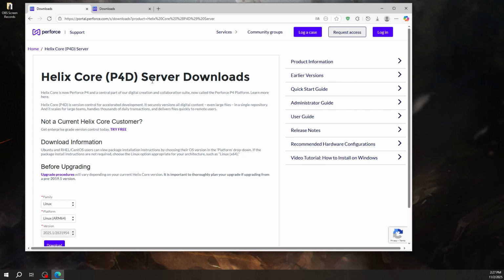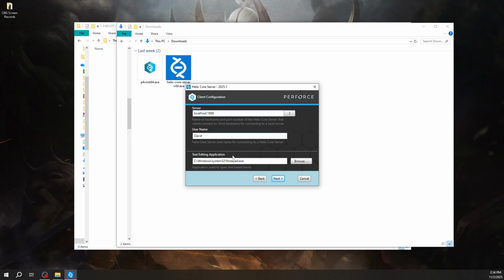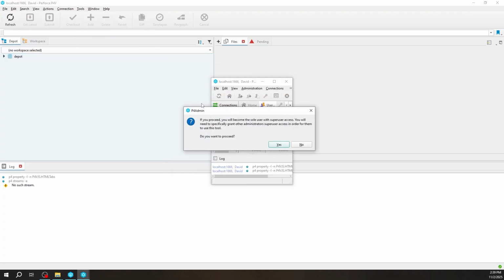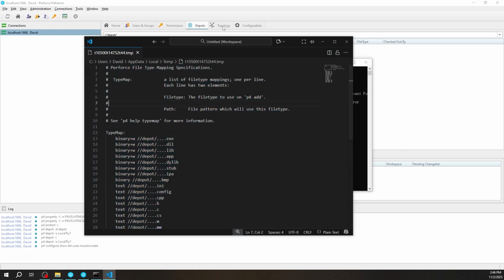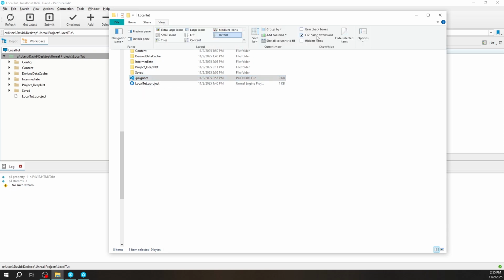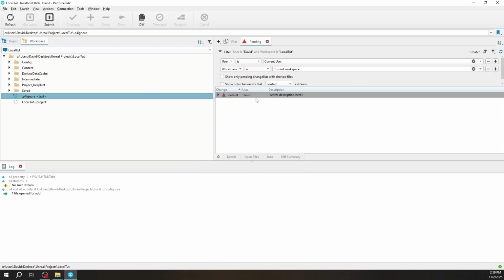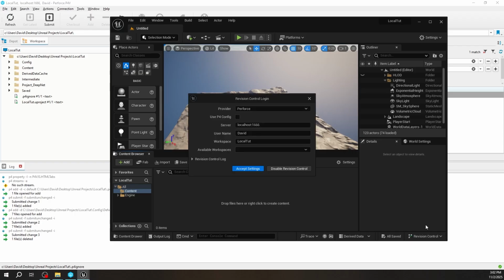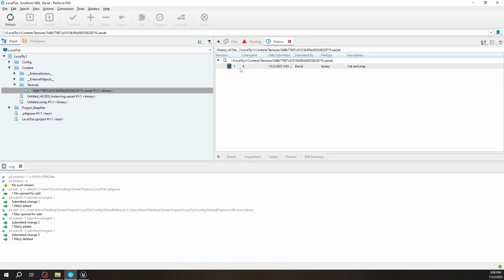Setup Local Perforce Server and Connect Unreal Engine Version Control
This is a tutorial teaching how to setup a local Perforce server on your pc. And how to connect Unreal Engine's version control to it.